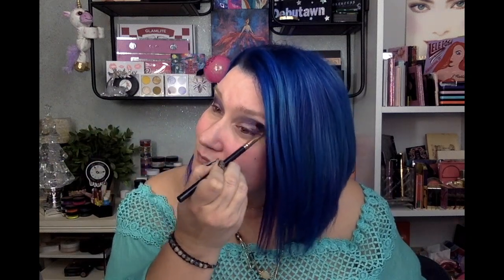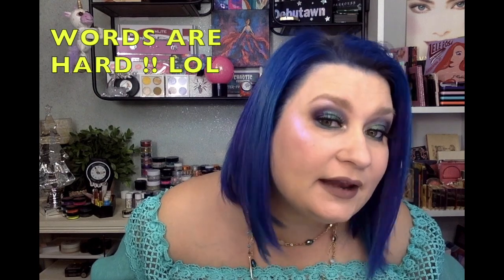Pat McGrath Nocturnal Nirvana Palette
Untitled Designs

Shirt link

Vinyl sticker link

FRIEND MAIL 📬

For those who asked:

Goddard Ks
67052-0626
Help Delirious Debbie out ? 🤣

My Codes

💰Alien Cosmetics
10%off
USE CODE : Debutawn

%20 off
USE CODE : Debutawn

💰Curst Kosmetics
%10 off
USE CODE : DEBUTAWN

Clara Barrera’s Codes :
Gerard Cosmetics - BEAUTYISAGELESS55
30%off
Sydney Grace - Ageless15

My Life Wendy- Wendy’s Creations (Jewelry Line)

Heart of Heather’s Book -

Where Survivors Are Buried
H.A. Hathaway
5.0 out of 5 stars
Click on name above to go to purchase

Save $7 on Uber Eats use Code
eats-debbiek4942ue

Mint Mongoose referral-

🌟In depth YT video explaining my disease-